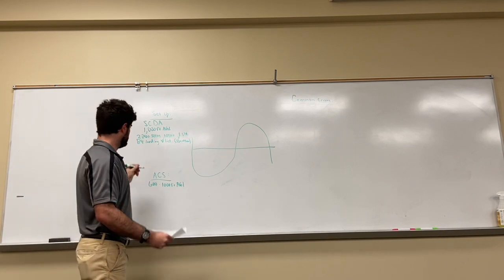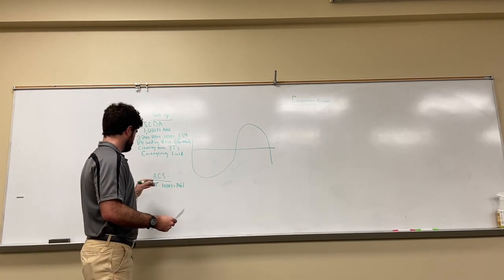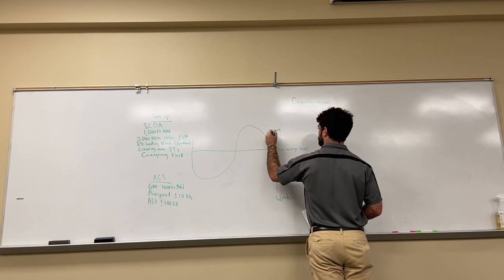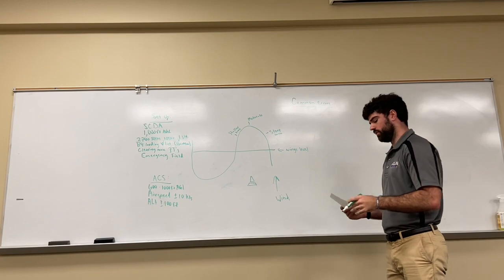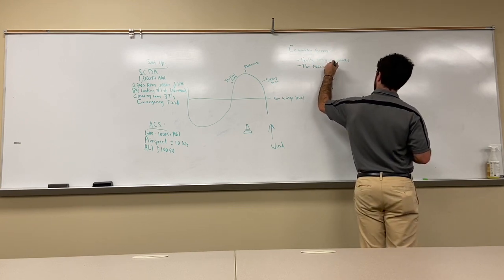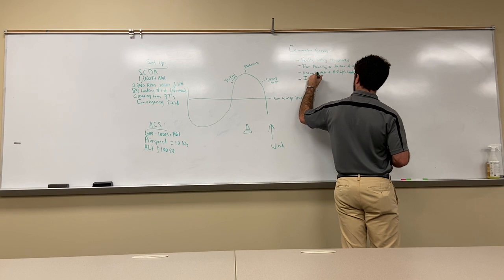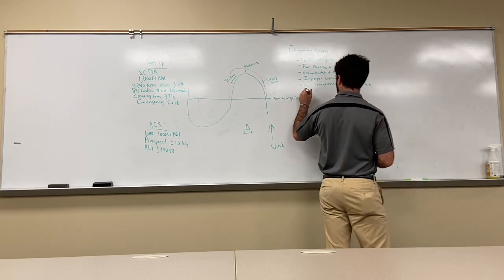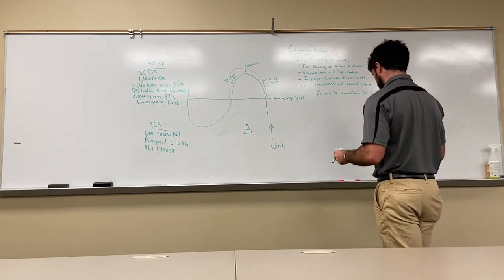S turns Dylan Reeves